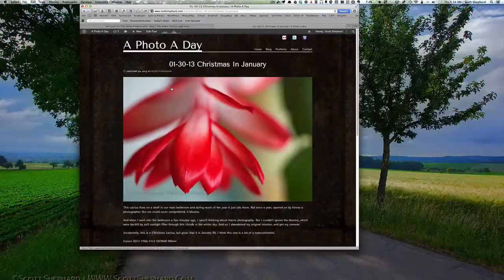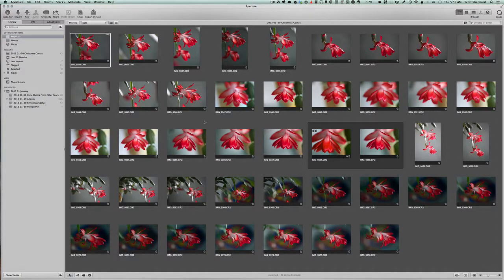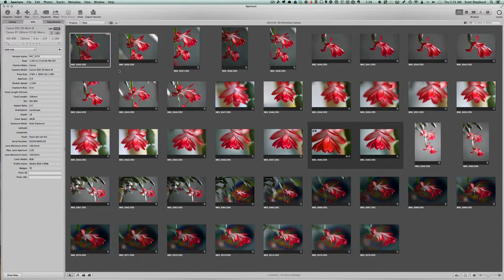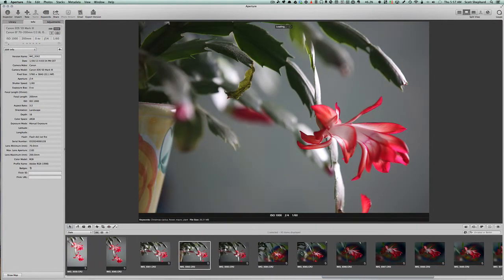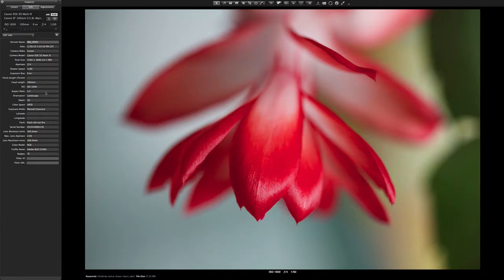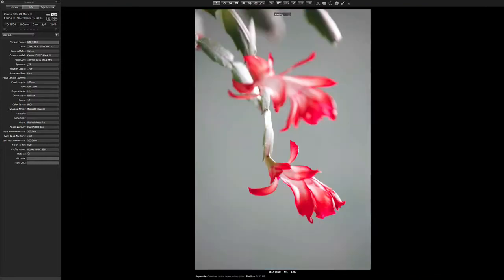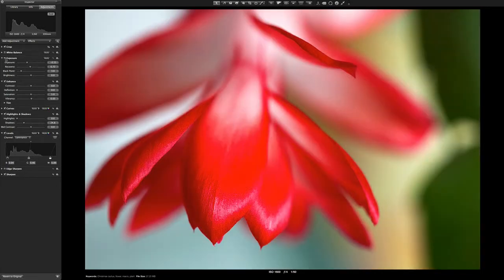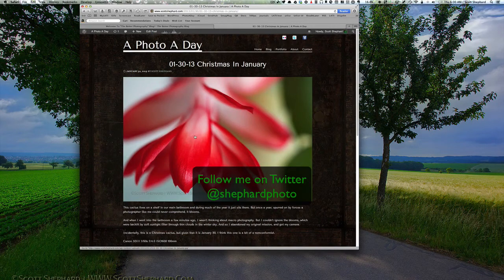Back Stage Pass: Christmas Cactus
This video gives a little insight in the capture and processes of a macro image of a Christmas cactus bloom